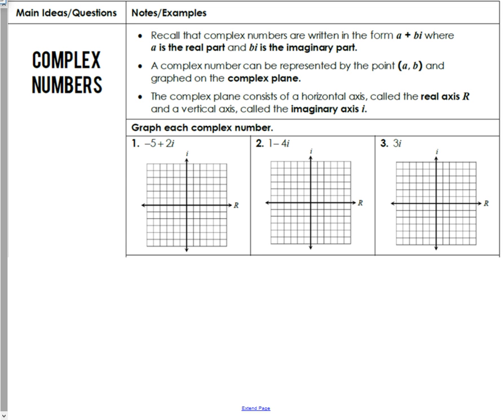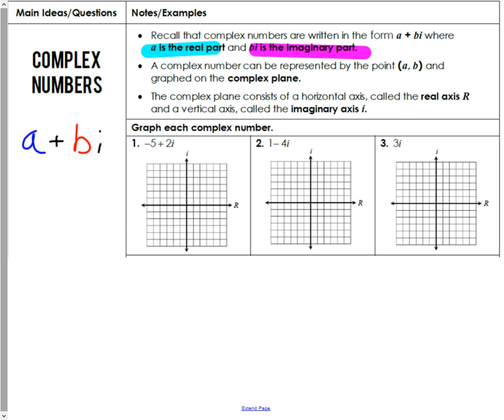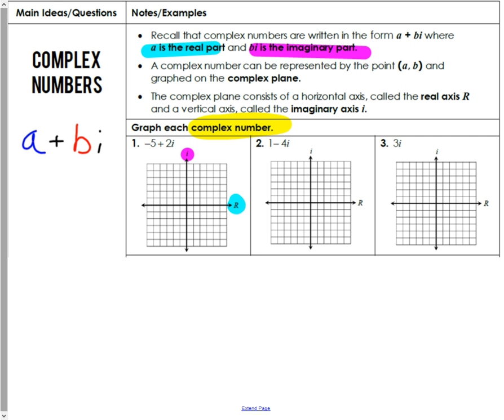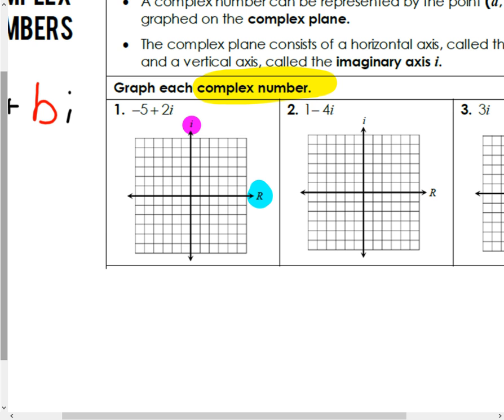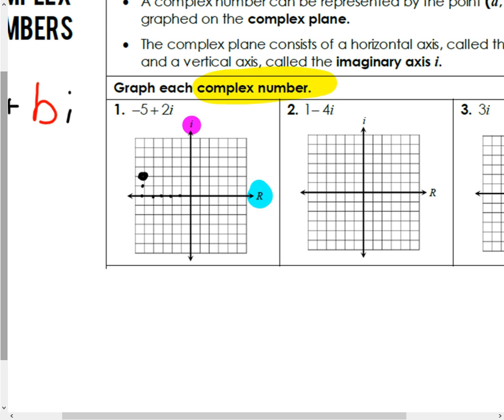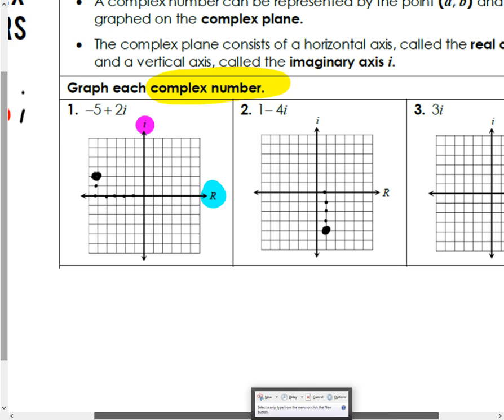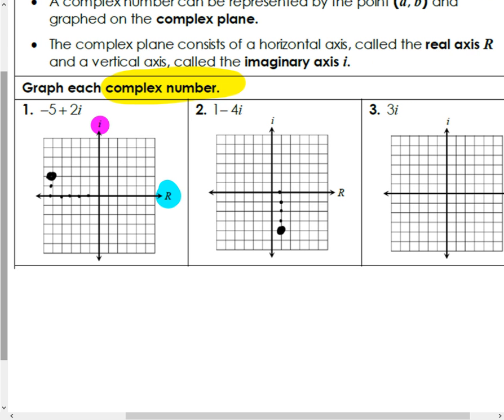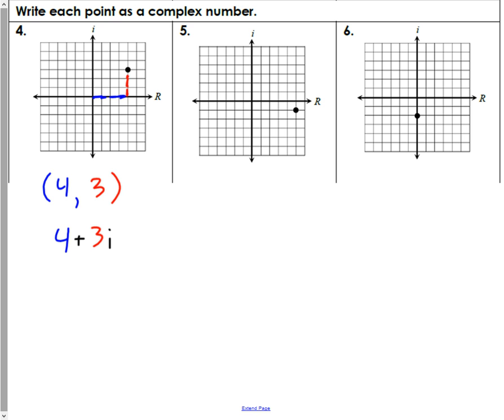PC09007 Graphing Polar Coordinate on the Complex Plane